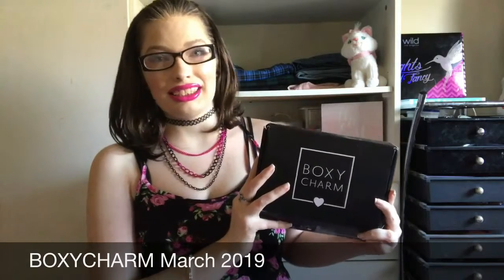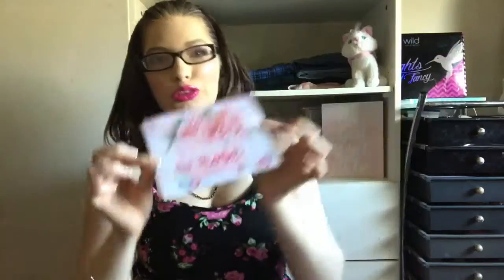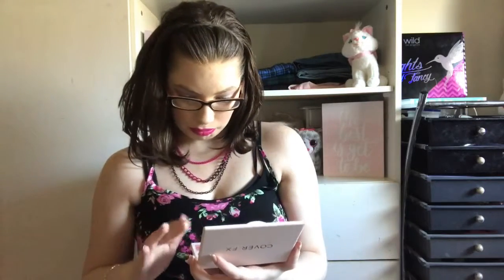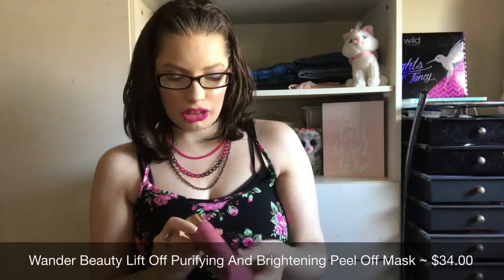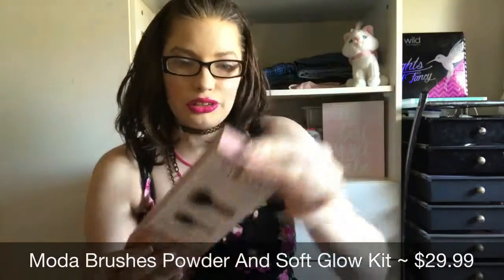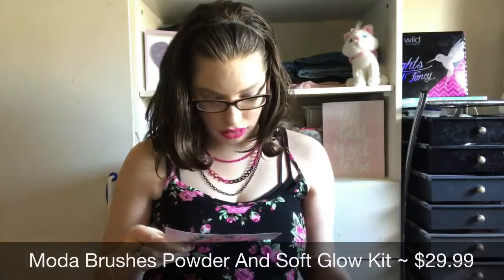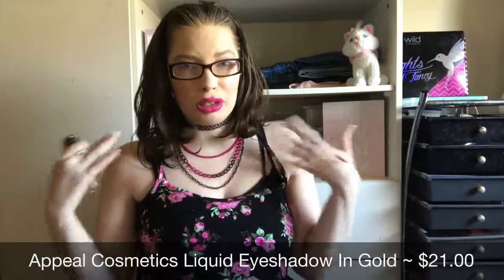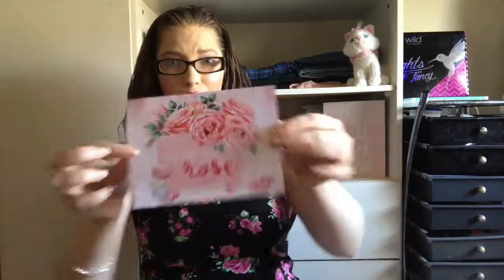BOXYCHARM Unboxing 🖤March 2019🖤 AlyssaMarieDeMeoTV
Hey my Beautifuls! Today I'm sharing with you all BOXYCHARM Unboxing 🖤March 2019🖤. I hope you enjoy! Have a beautiful and magical day!

🛍Products Mentioned🛍

CoverFX Perfector Face Palette ~ $45.00

Wander Beauty Lift Off Purifying And Brightening Peel Off Mask ~ $34.00

Moda Brushes Powder And Soft Glow Kit ~ $29.99

OFRA Long Lasting Liquid Lipstick In Monaco ~ $20.00

Appeal Cosmetics Liquid Eyeshadow In Gold ~ $21.00

🎀Stay Updated With Me Here Beautifuls!🎀
Spotify: Alyssa Marie De Meo

FTC: NOT SPONSORED! I ONLY RECOMMEND PRODUCTS OR SERVICES I TRULY LOVE!